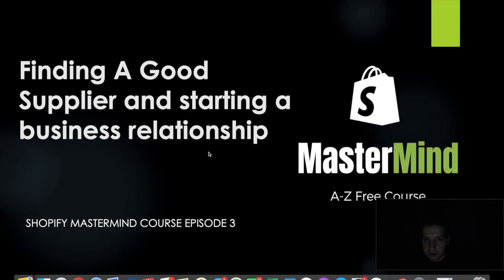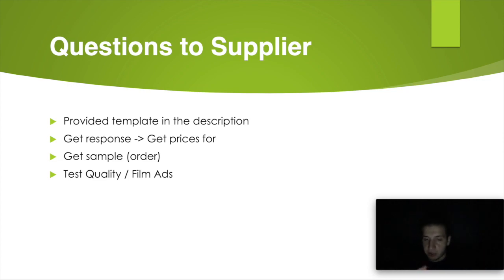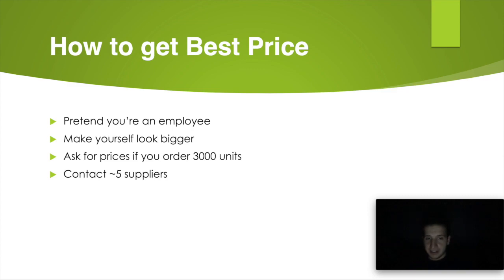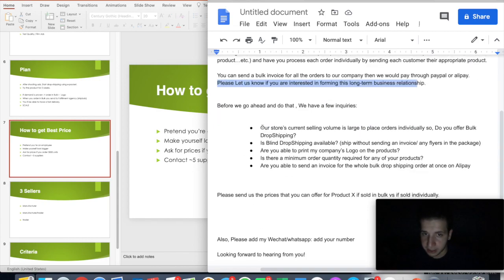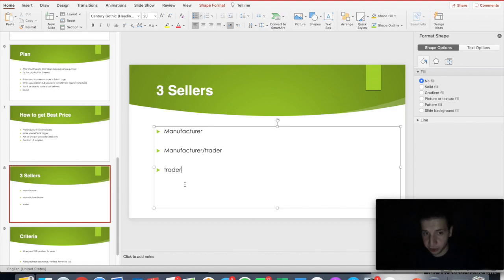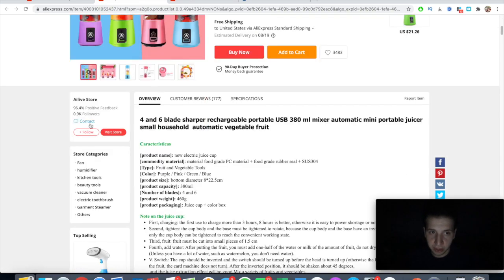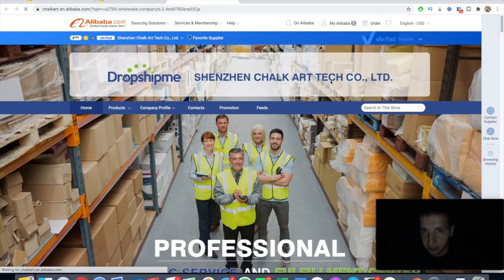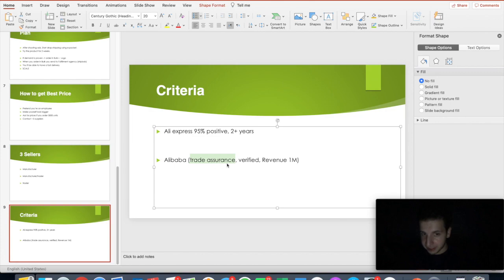Superior Strategy To Find Suppliers for Shopify Dropshipping | Mastermind Shopify Course (ep.3)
If you want to take your dropshipping game to a whole other level, follow the steps in this video.

I will explain how to establish a relationship with Aliexpress/Alibaba suppliers and how to negotiate prices with them.
I also provide methods on how to spot a trader vs. a manufacturer and how to find the quality supplier for dropshipping.